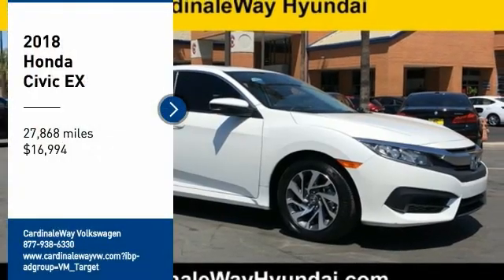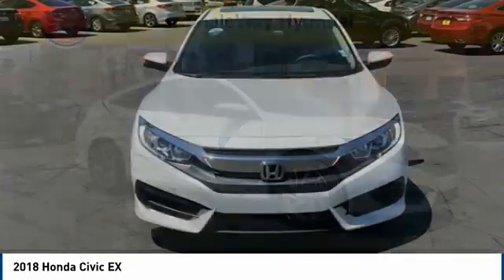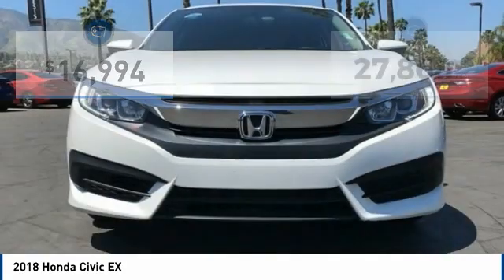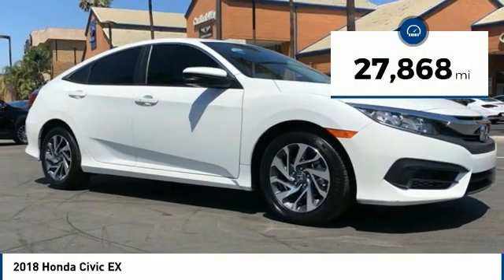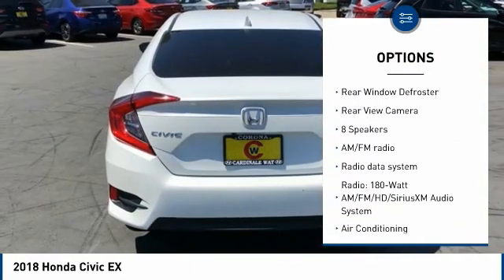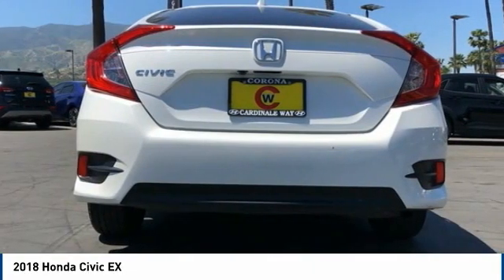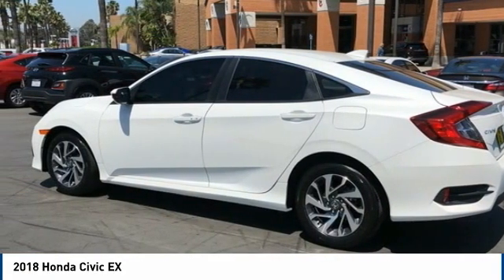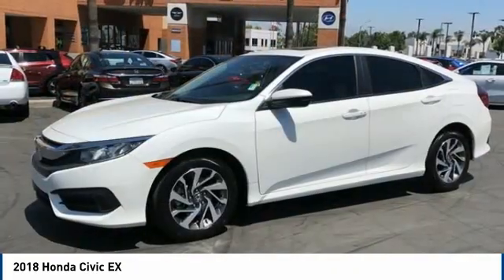2018 Honda Civic EX FOR SALE in Corona, CA G0215A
CardinaleWay Volkswagen
2603 Wardlow Road

CARFAX One-Owner. Clean CARFAX. White 2018 Honda Civic EX FWD CVT 2.0L I4 DOHC 16V i-VTEC ONE OWNER, BLUETOOTH, REAR VIEW CAMERA, MP3 CAPABLE, SUNROOF/MOONROOF, KEYLESS ENTRY, CLEAN CARFAX, LOCAL TRADE, REMAINING BALANCE OF FACTORY WARRANTY, Civic EX.  Want us to come to you? No problem! In case we missed a picture or a detail you would like to see of this 2018 Civic, we are happy to send you A PERSONAL VIDEO walking around the vehicle focusing on the closest details that are important to you. We can send it directly to you via text or email. We look forward to hearing from you! Recent Arrival! 31/40 City/Highway MPG Awards: 2018 KBB.com Brand Image Awards 2018 KBB.com 10 Most Awarded Brands Kelley Blue Book Brand Image Awards are based on the Brand Watch(tm) study from Kelley Blue Book Market Intelligence. Award calculated among non-luxury shoppers.  Kelley Blue Book is a registered trademark of Kelley Blue Book Co., Inc. Experience the Cardinale Way difference. We develop outstanding relationships where everybody wins. All prices are plus dealer installed Protection Package for 995.00. Proudly serving Inland Empire, Corona, Riverside, Ontario, San Bernardino, Orange County, Yorba Linda, Chino Hills 92882.  Vehicle price and availability are subject to change without notice.